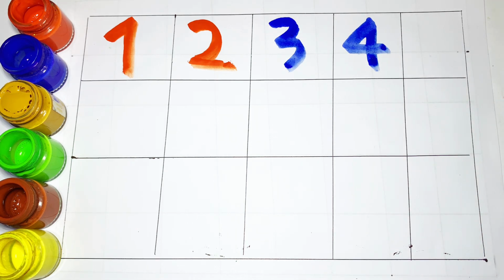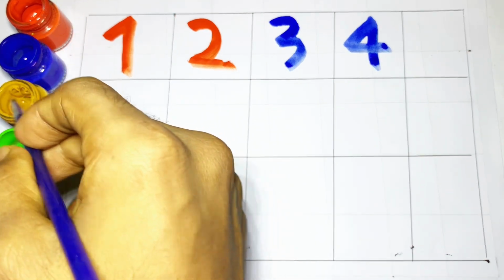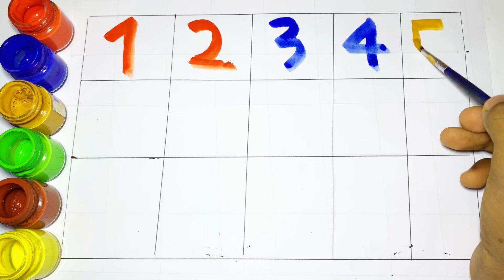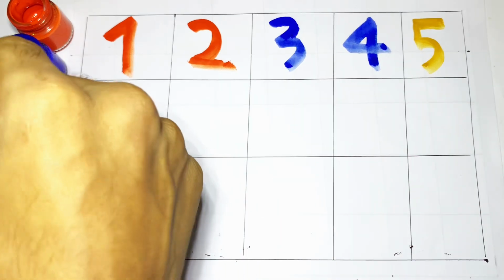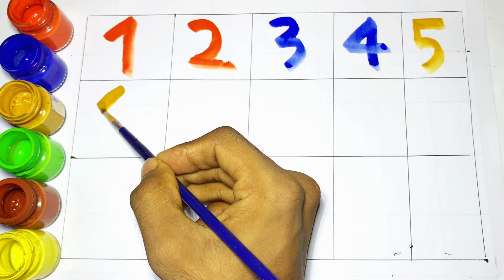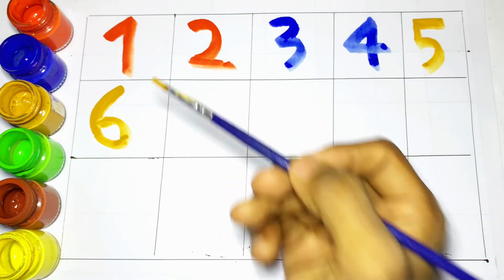Phonics song,1 to 100 counting, one two three, numbers song, Let’s Learn How To Draw Numbers,1 To 15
Phonics song,1 to 100 counting, one two three, numbers song, Let’s Learn How To Draw Numbers,1 To 20

Welcome to ABC SHOW LEARNING ! 🖍️ Let's have drawing ,
painting, and coloring numbers 1️⃣2️⃣3️⃣! This easy step-by-step tutorial is perfect for kids and beginners. 🌟 Follow along as we explore the colorful world of numbers, making learning super fun and creative. 🌈

In this video, you will: ✨ Learn how to draw and paint numbers. 🖌️ Enjoy a fun coloring session. 🎨 Develop creativity while learning to count.

Let’s Learn How To Draw Numbers,1 To 100

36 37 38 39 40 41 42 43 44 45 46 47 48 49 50